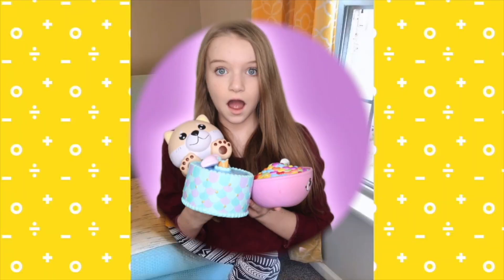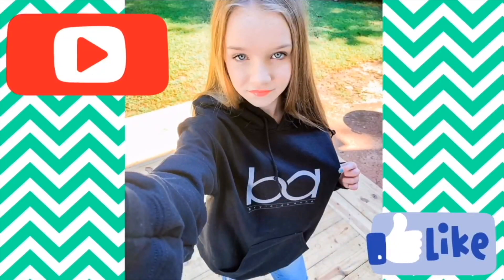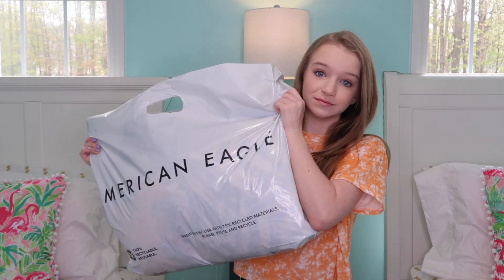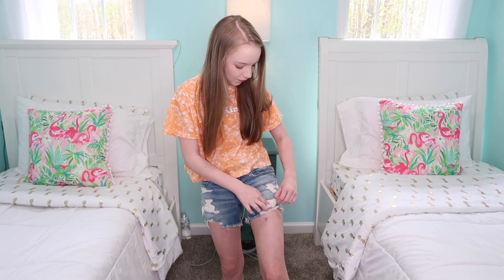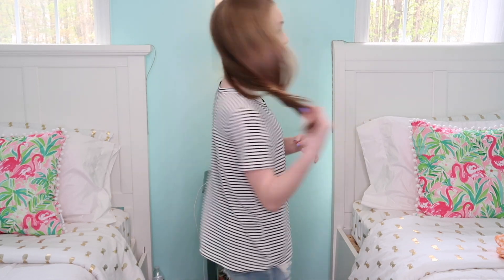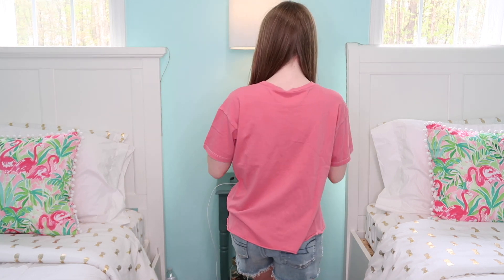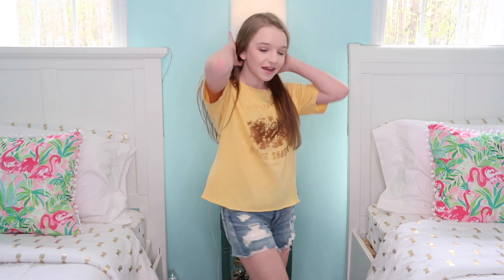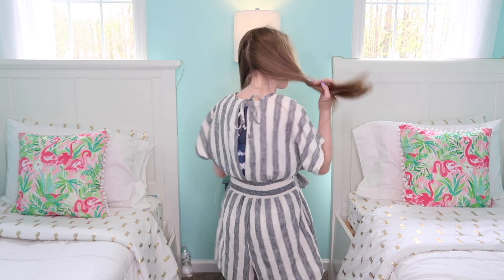SPRING TRY ON HAUL 2019 | Bryleigh Anne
What's up everybody?  Hope your day is going amazing especially since it's Friday!!!  So here is my Spring Try On Haul 2019 of the clothes I got at American Eagle!

Vigo Video: @bryleighanne
Like: @bryleighanne